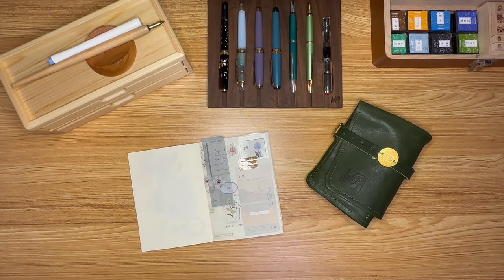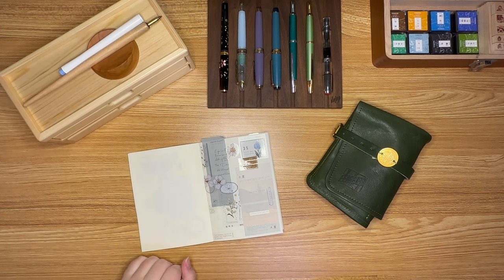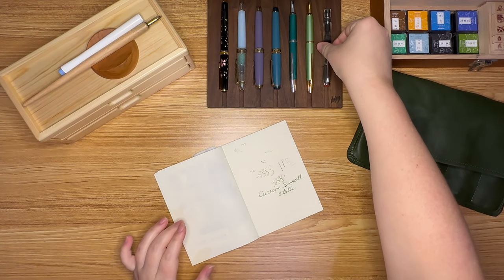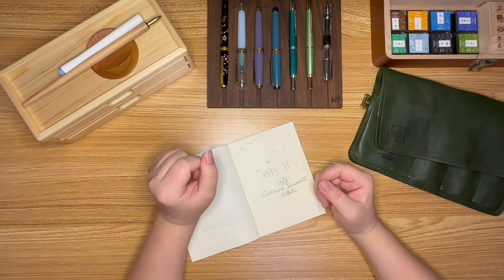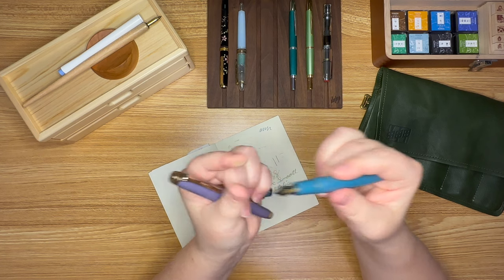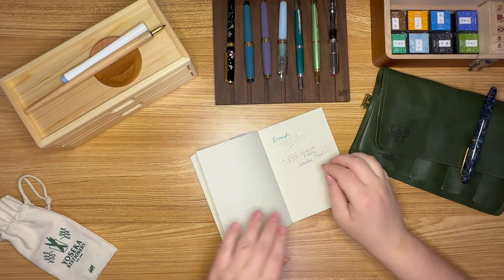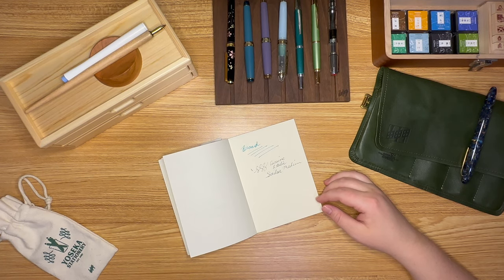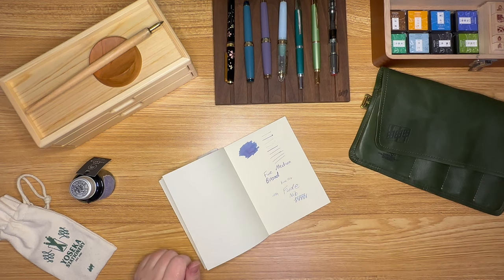My Fountain Pen Collection! 🖋️ (Plus a Bonus: Dip Pens)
Hi everyone! Today I'm going to show you my fountain pen collection as well as a look at my favorite dip pens. Let me know if you have any questions.